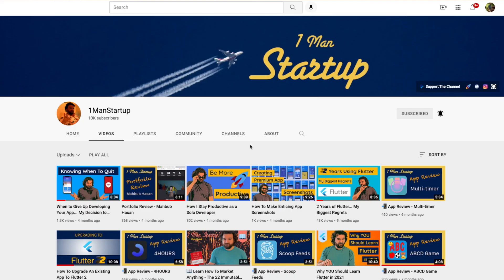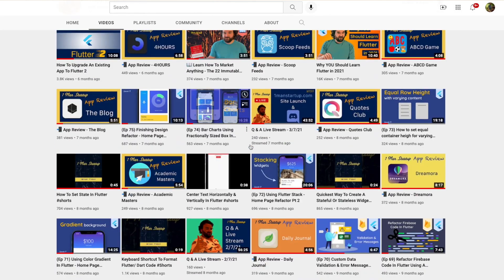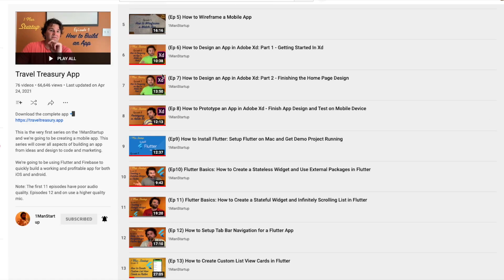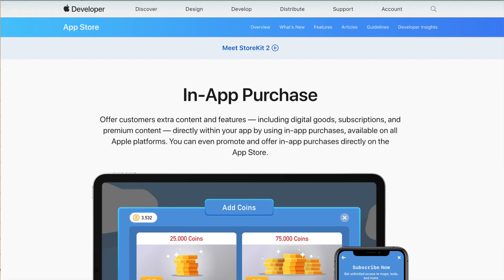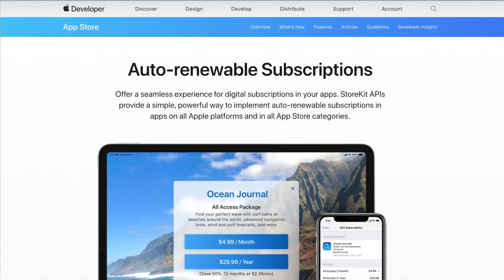I'm Starting A New Flutter Series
Get introduced to my newest flutter series where you'll learn how to build a real world flutter app with a firebase backend. After the app is built it will be used as an example to show you all the ways you can monetize a flutter app.